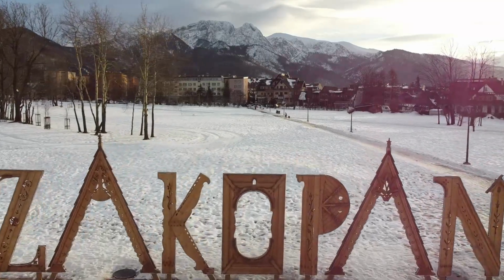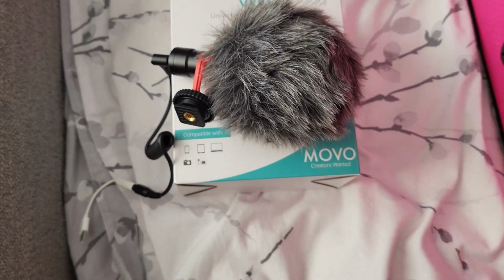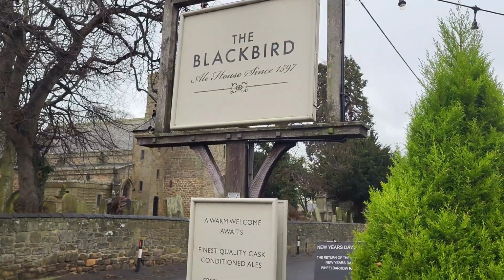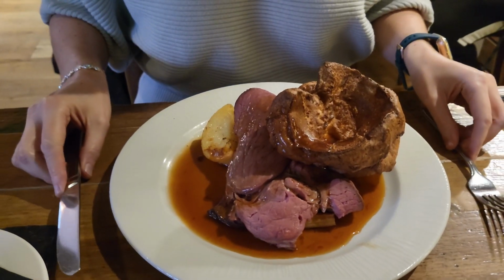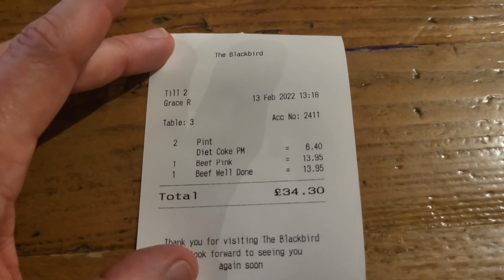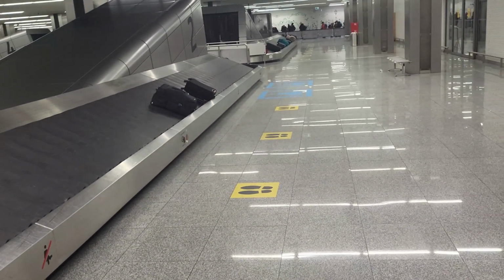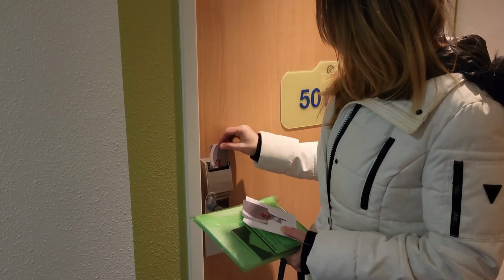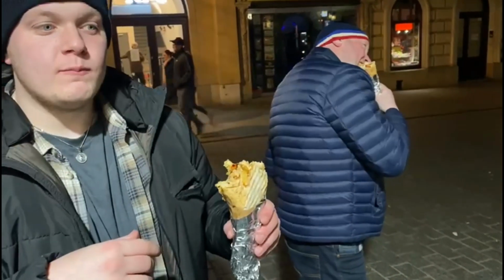Poland - Ep 1 - Travel Day - Flying from Newcastle to Krakow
The first part of a new series where we travel to Poland, taking in some of the countries sights, sounds, cuisine, drinks and nature.

In the first episode we fly from Newcastle airport to Krakow on 13th February 2022. We first start off in Ponteland where we catch some lunch at The Black Bird before heading up to the airport to catch our flight.

Arriving in Krakow, we go to pick up our hire car before heading to our hotel in the city centre. We give a quick room tour before heading into the old town to sample the city's night life.

Chapters:

0:00 - Intro
4:11 - The Blackbird Sunday Lunch
7:43 - Newcastle Airport
11:20  - Flight to Krakow
12:43 - Krakow Airport
13:30 - Ibis Budget Stare Miasto
15:25 - Krakow Street kebab

🎥Filmed on a Samsung S21 FE.

Shotgun Microphone:

🎥Drone footage taken on the DJI Mavic Mini